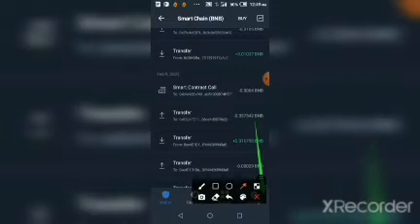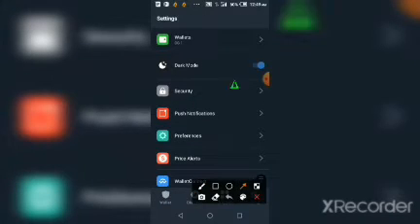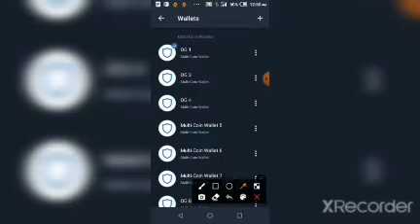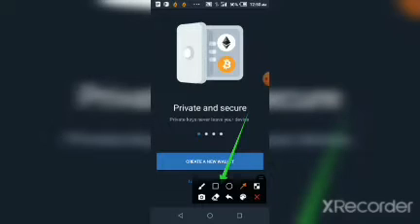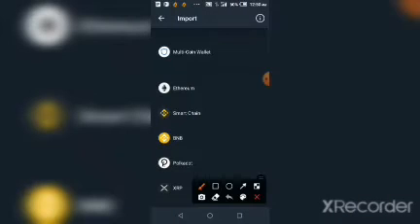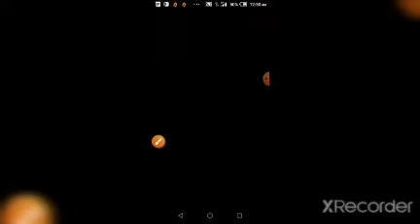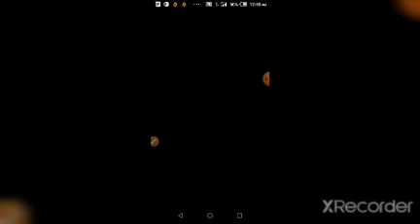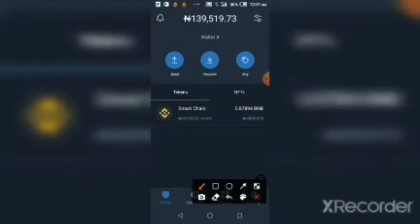How scammer hack your wallet 😱protect your wallet 🤬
Hello guy's in today's video tutorial I will be telling you how scammers can get into your wallet with out your permission 🤷watch 👩‍💻